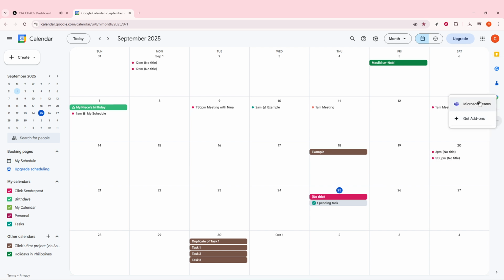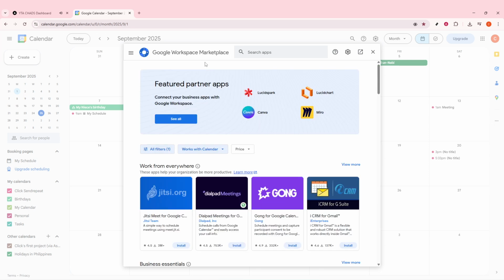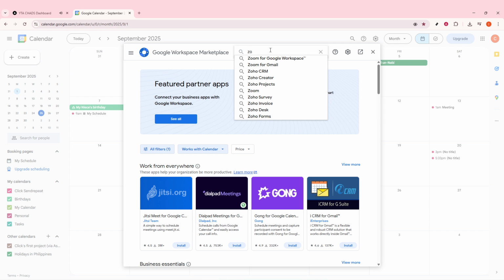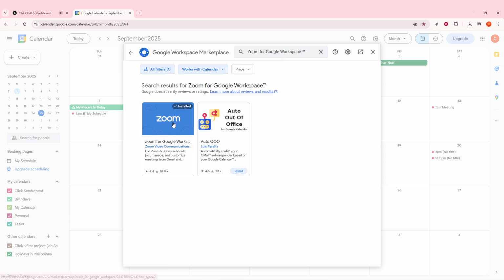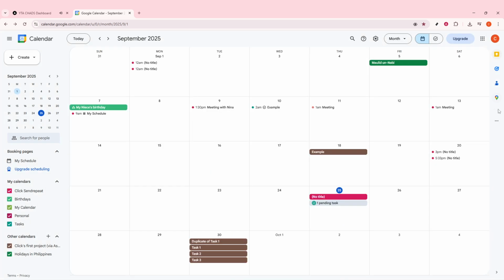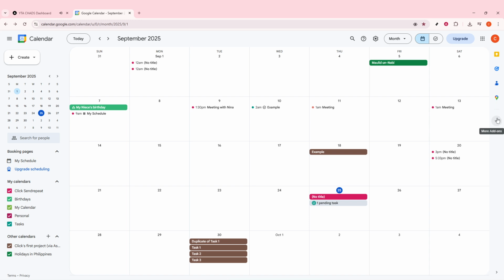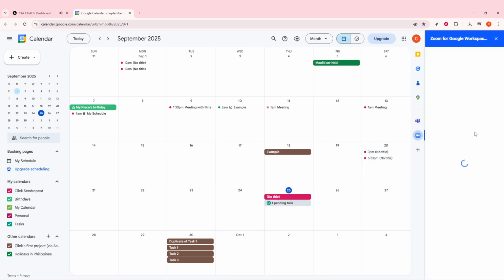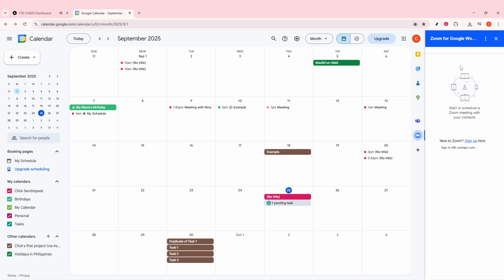How to Connect Zoom to Google Calendar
Want to make scheduling online meetings effortless? Learn how to connect Zoom to Google Calendar with this easy step-by-step guide. By integrating Zoom with Google Calendar, you can automatically add meeting links to events, send invites with one click, and manage all your video calls in one place. Whether you’re a professional, student, or remote team member, syncing Zoom with Google Calendar helps you save time, stay organized, and avoid missed meetings. This tutorial will walk you through the setup process so you can streamline your workflow and boost productivity.